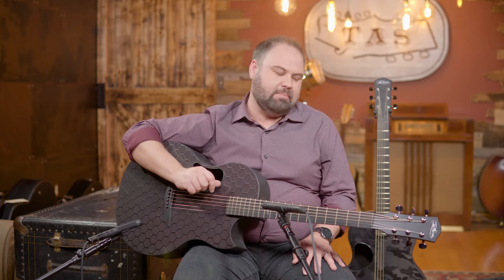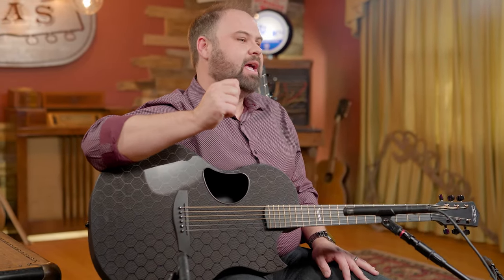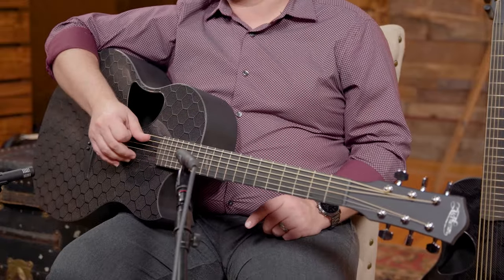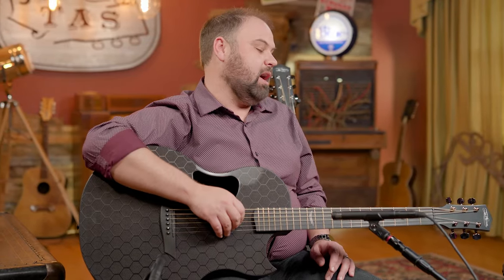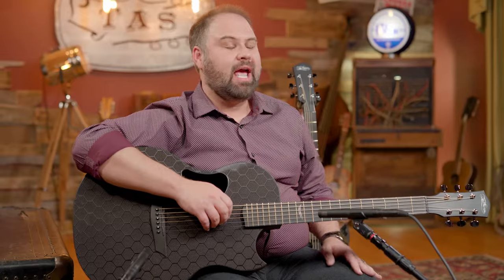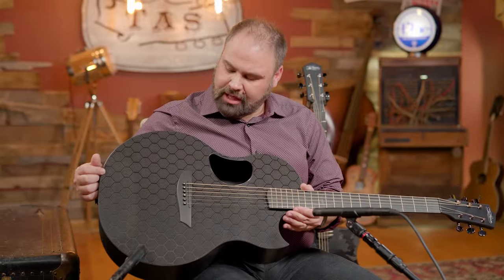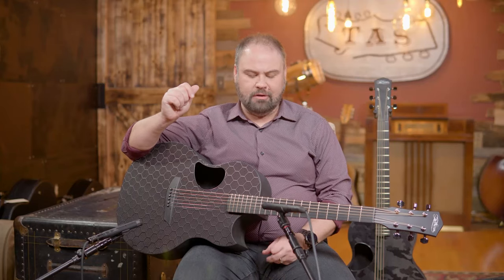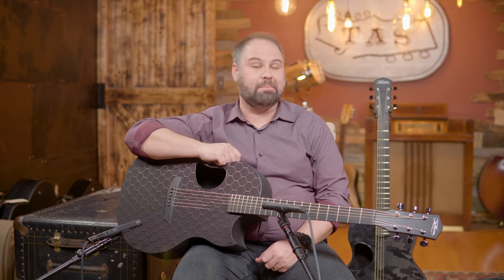Incredible Carbon Fiber Guitar! McPherson Sable Honeycomb | Specs and Samples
A result of incredible engineering - McPherson Carbon Fiber guitars sound amazing, feel amazing to play, and look so cool - take a listen!

01:03 - Tone Samples

We use the Ear Trumpet Labs "Edwina" Model Microphones. Thank you Ear Trumpet Labs!